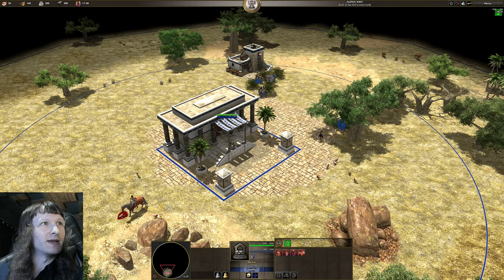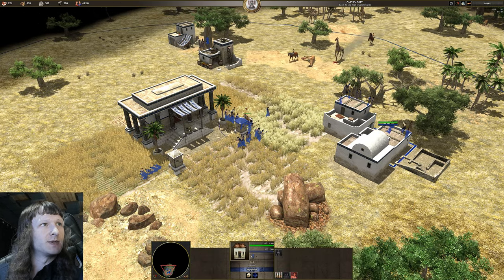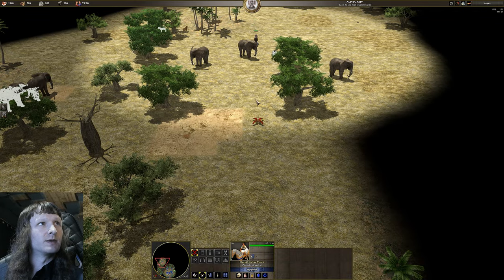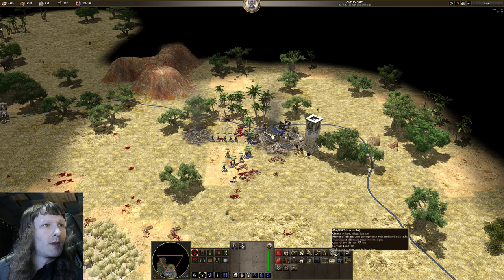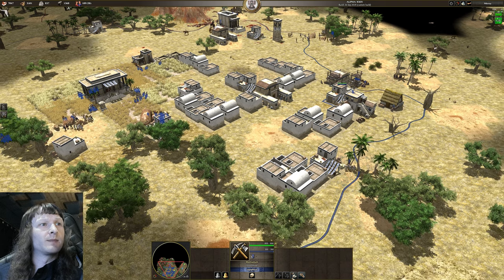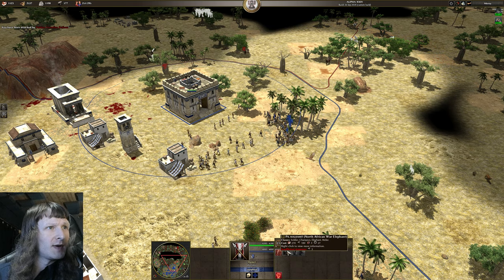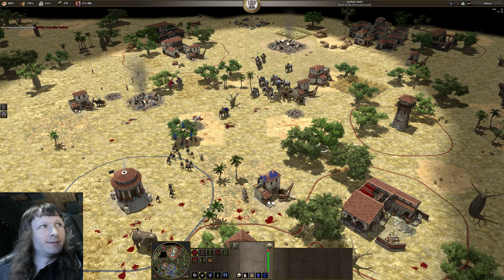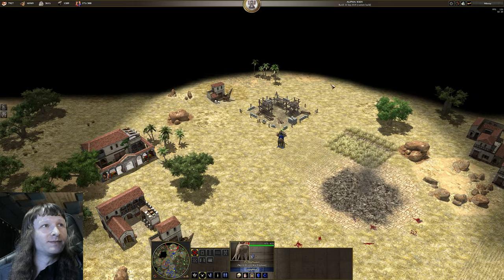0 A.D. a24 Testing - Carthaginians vs Romans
I hope for more difficult A.I. options in a future version!